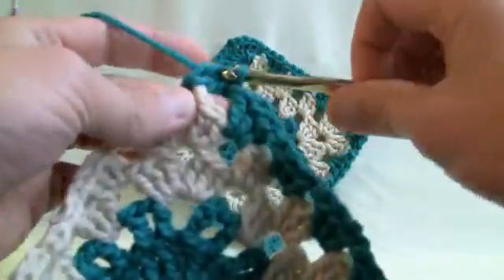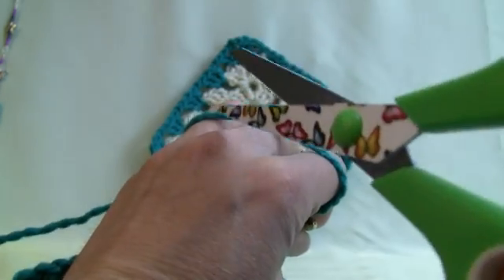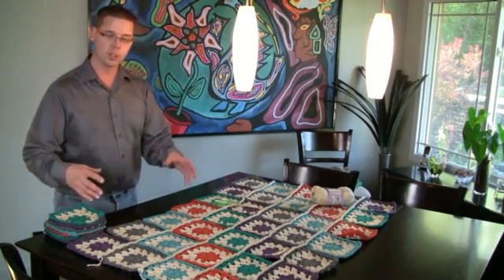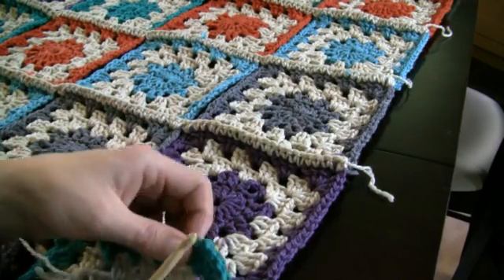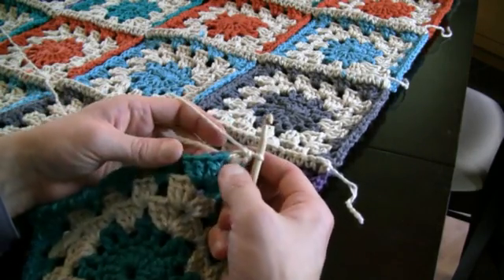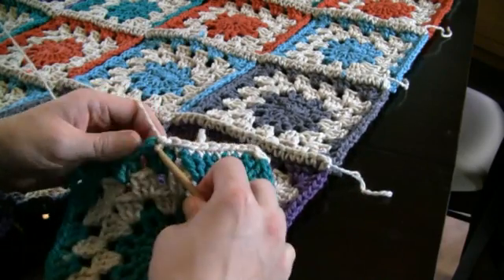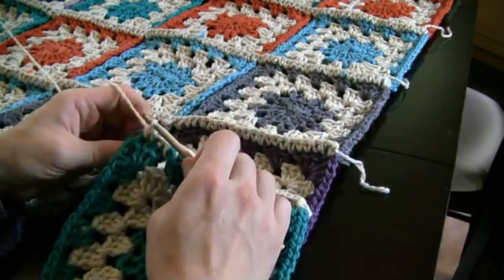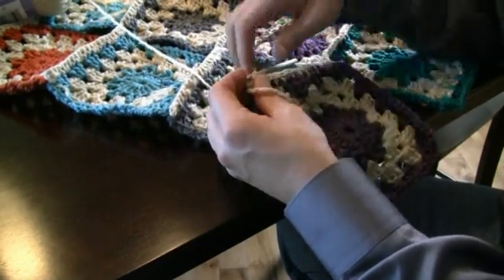How To Crochet Color Burst Afghan Part 3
For more free patterns and ideas check out Your Host Mikey from The Crochet Crowd takes you on a 5 video journey through the complete makings of this Color Burst Afghan. Learn how to select your yarn, make the squares, tips on fastening and assembling and more. By the end of this series, you will have constructed your very own. Enjoy another free tutorial by Michael Sellick.